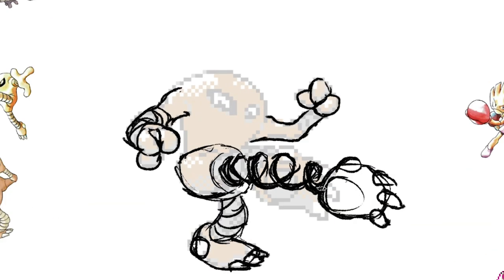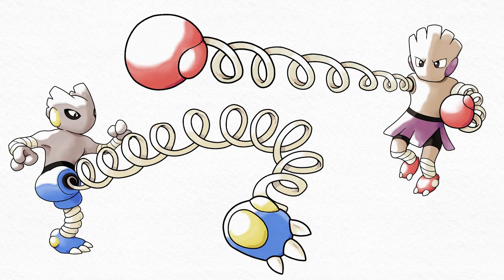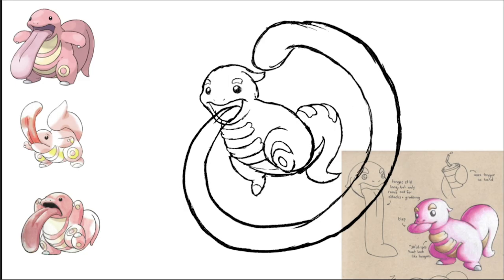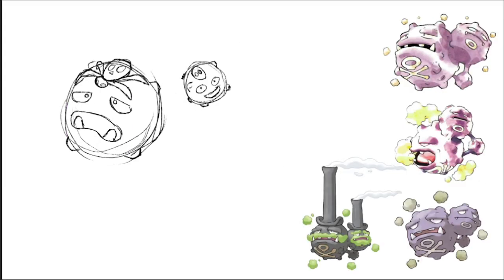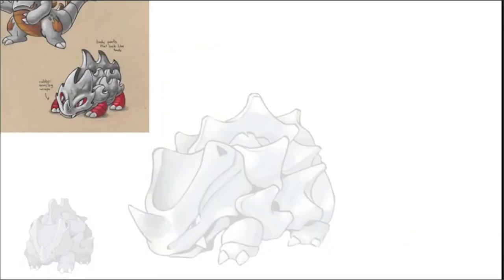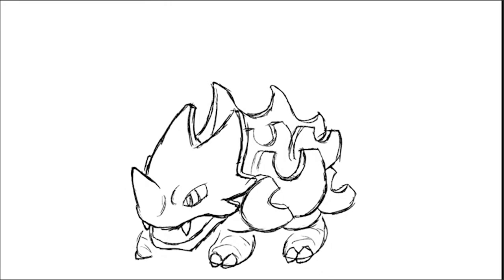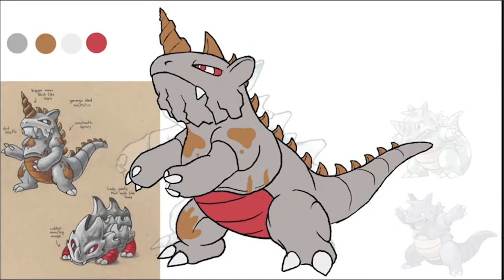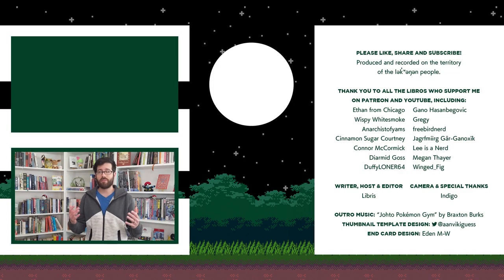Redesigning HITMONLEE and more Kanto Pokémon! | The New 151 Spotlight #13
You never really know what you'll get out of a New 151 redesign. Just a few minor tweaks, or a fundamental reimagining of the whole concept? Our redesigns of Hitmonlee & Hitmonchan. Lickitung, Koffing & Weezzing and Rhyhorn & Rhydon run the whole gamut!

Chapters
00:00 Intro
00:51 Hitmonlee & Hitmonchan
02:37 Lickitung
04:41 Koffing & Weezing
06:15 Rhyhorn & Rhydon
09:04 Outro